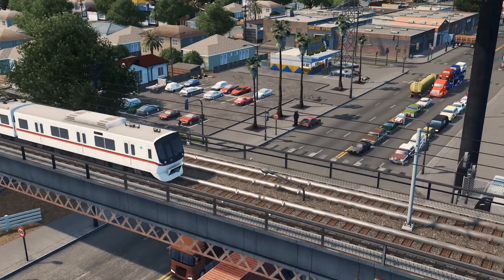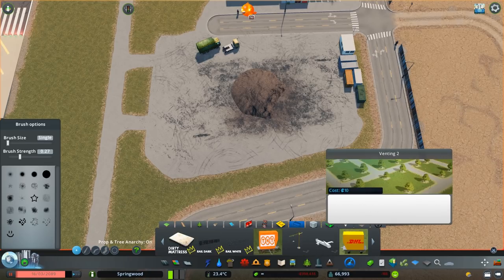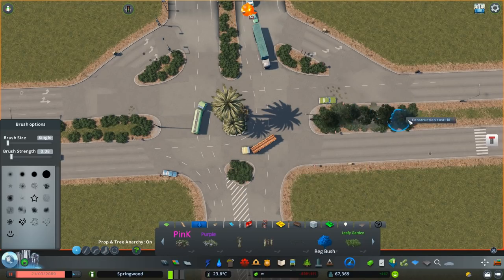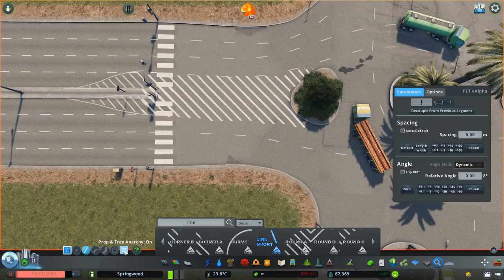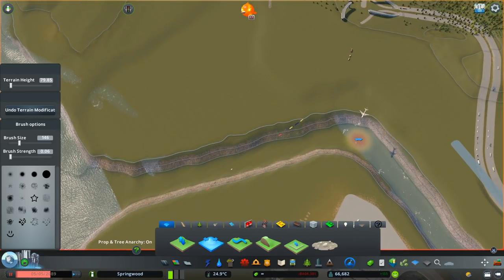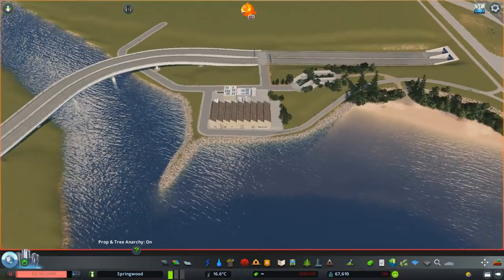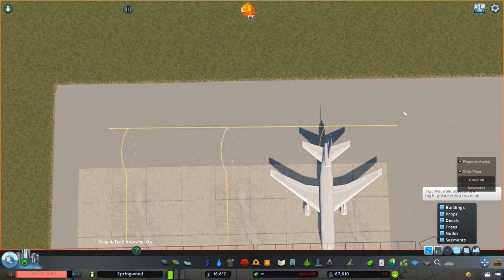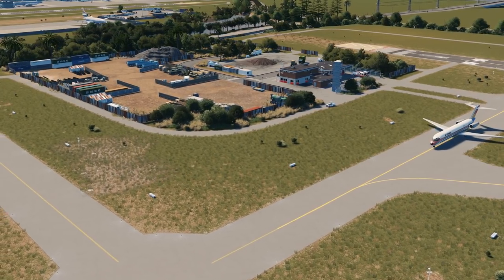Cities Skylines: Springwood Plane Spotting - EP29 -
In this series I will be building Springwood city in Cities Skylines.

LUT:
Springwood LUT

MAP THEME:
Springwood Theme